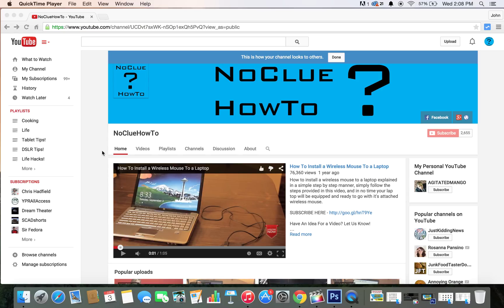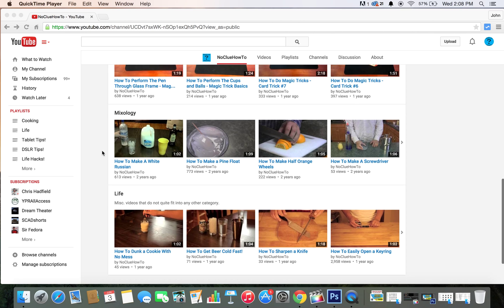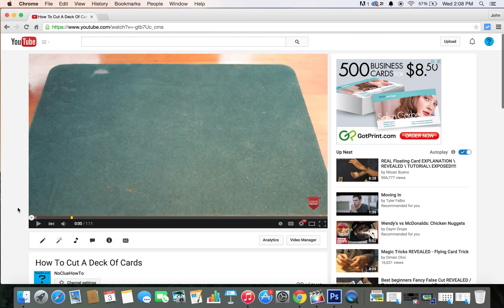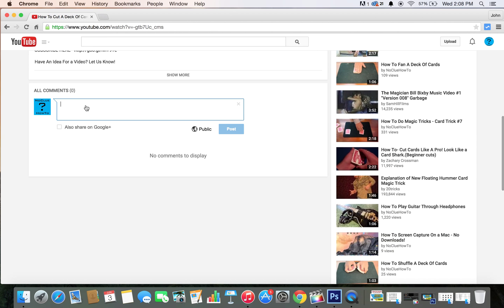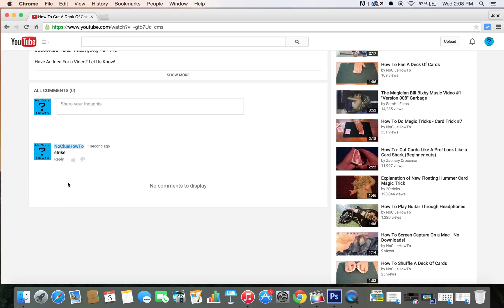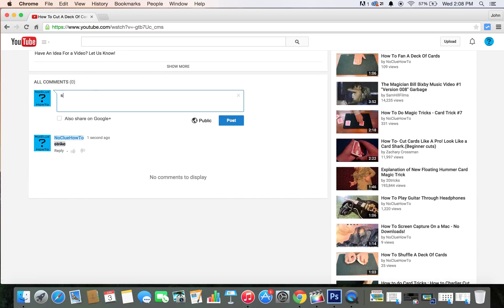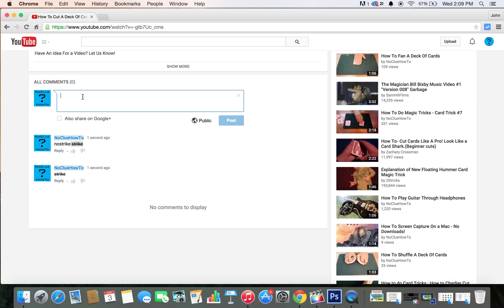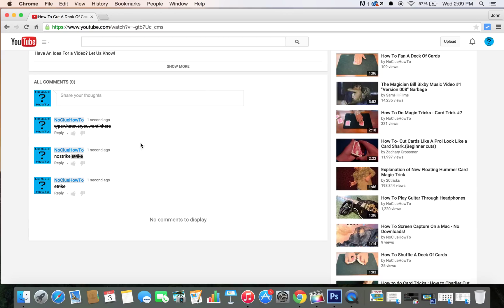How To Strikethrough Text On Youtube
On today's video I show you the super simple way to type with strikethrough text on youtube, just follow this simple video and you'll understand how to do this in no time.

Music Credit On Main Channel Info Page.